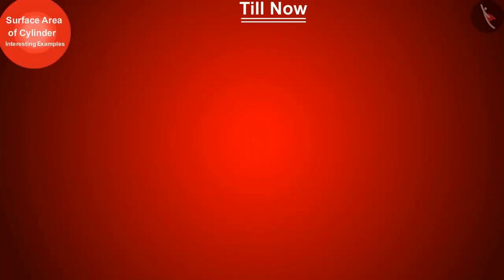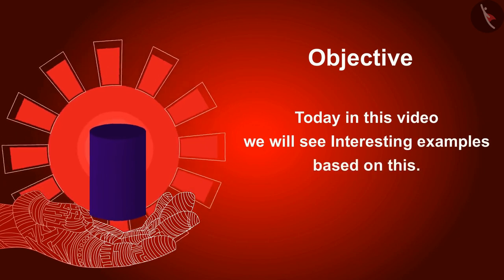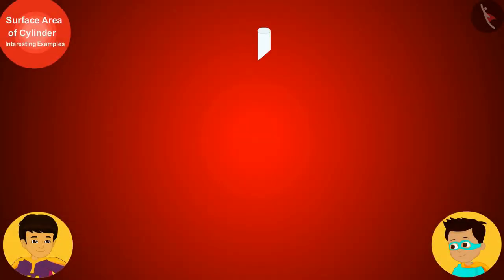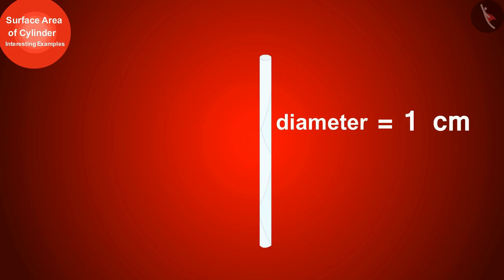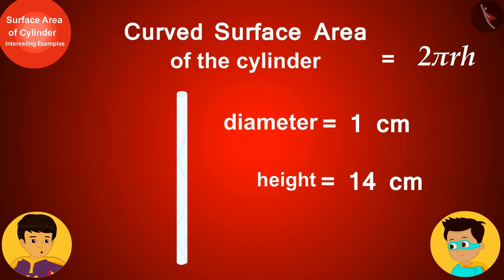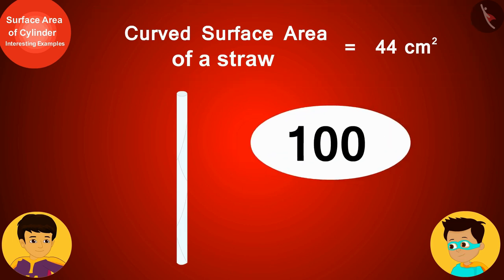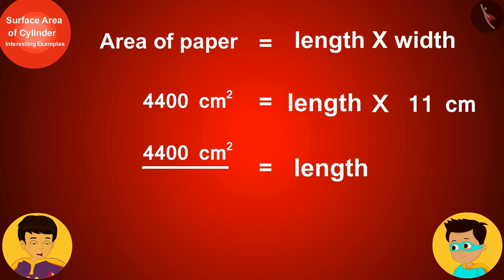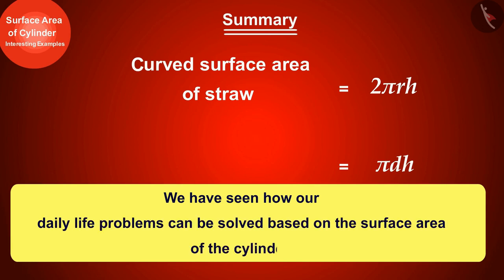Surface Area of a Cylinder | Part 2/2 | English | Class 8